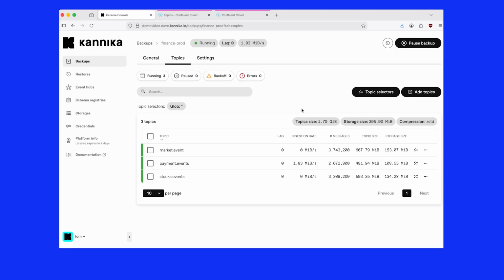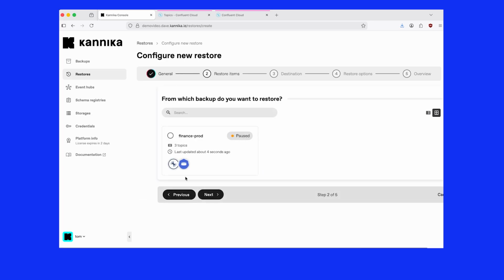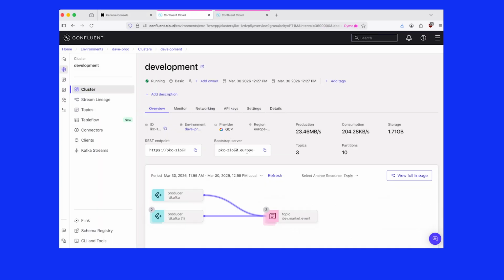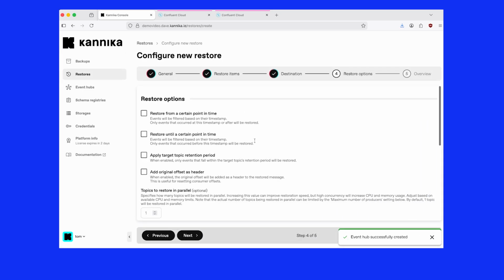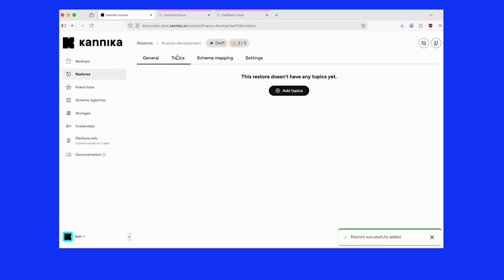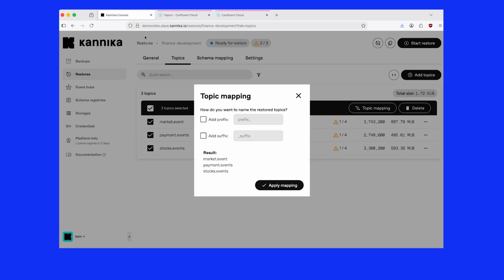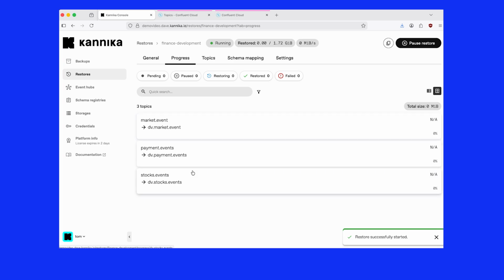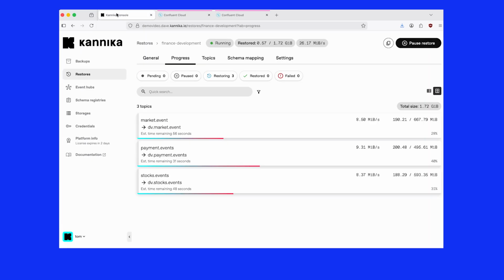Better testing with Kannika - Environment cloning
Your Kafka test environment is running on synthetic data. And every time you push to production, you find bugs that only show up with real data. Sound familiar? Let me show you a better way.

In the database world, doing a data refresh from production to your test environment is standard. With Kafka, you couldn't do that. Your production cluster and your test cluster are separate worlds. So teams generate fake data, build test fixtures, and hope for the best.

With Kannika, you can take your production Kafka data and restore it into any test environment. Real data. Realistic volume. Wherever you need it. Here's how it works.

The cloning demo (30-1:30)
Bryan configures a restore to a dev cluster with prefix.
Bryan (voiceover during screen recording): My production Kafka is already backed up with Kannika. Now I want to send that data to my dev environment. I configure a restore, but instead of pointing it back to production, I set the restore target to my dev cluster. I can also add a prefix. So all topics get restored with a 'dev' prefix, nothing conflicts. I apply the restore, and Kannika starts hydrating the dev environment with real production data.

Now, if you're dealing with PII or sensitive data, Kannika supports transformation plugins. These can mask, encrypt, or strip sensitive fields during backup and restore.

So the data that lands in your test environment is compliant. The plugin system is extensible. You can write your own transformations to match your specific needs.

And one more thing. You can save a specific data set and reuse it. Run your tests, break things, throw it away, and rehydrate from the same set.
Repeatable test environments on Kafka? That used to take weeks of engineering. Now it's a restore operation.

Better data means better testing and fewer surprises in production. Try it yourself in the Kannika sandbox at sandbox.kannika.io